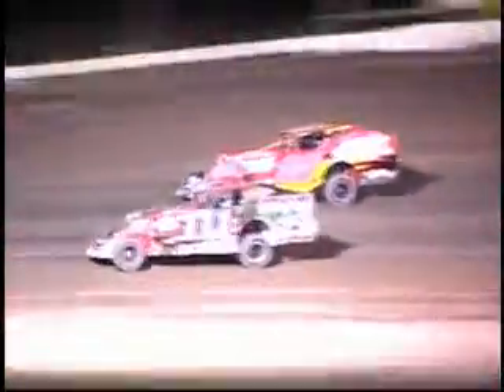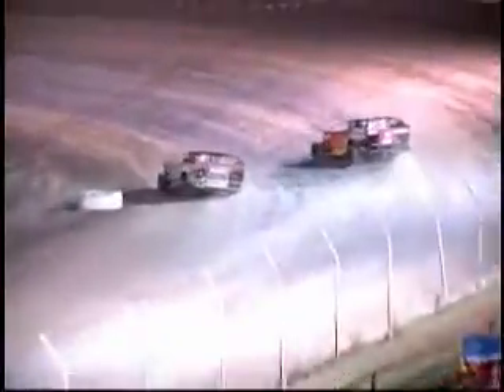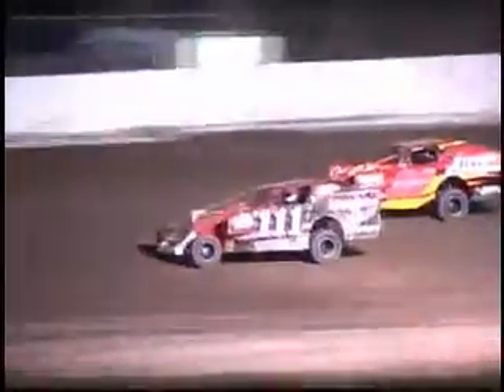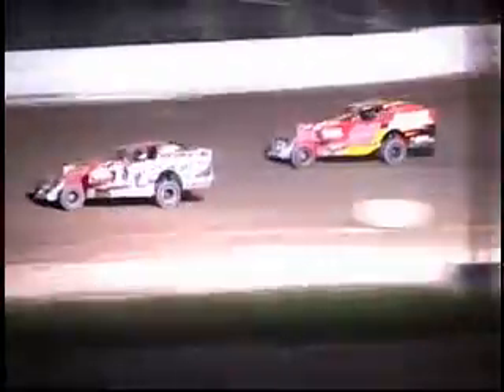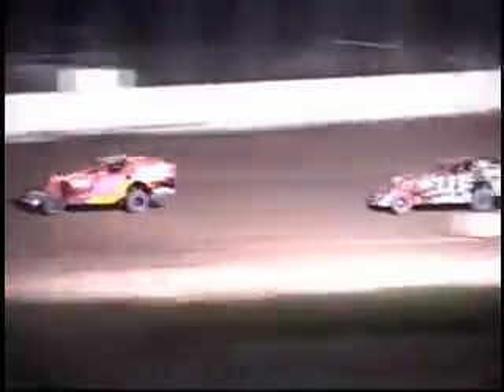Tony "The Hitman" Steiner in a DIRT Modified 08/21/2007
Tony "The Hitman" Steiner in a DIRT Modified 08/21/2007 Feature Race at Fulton Speedway